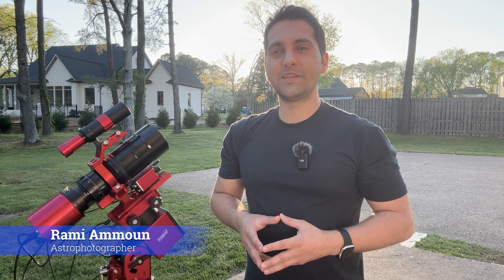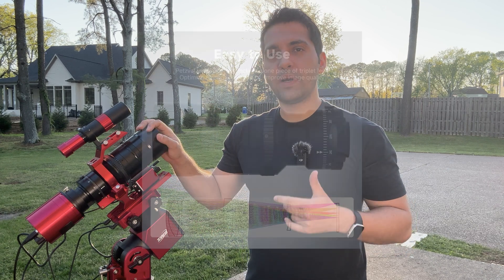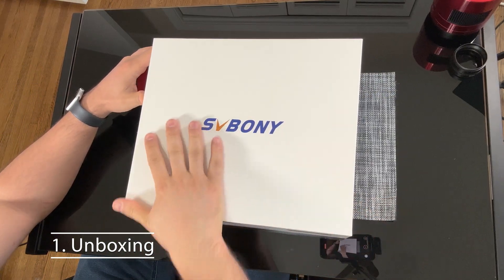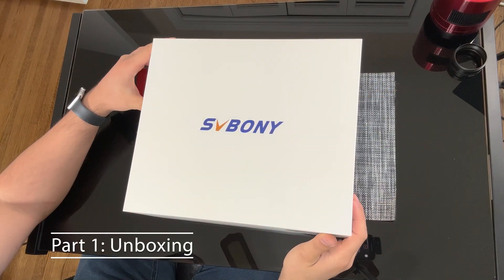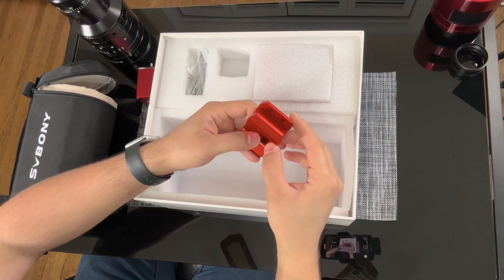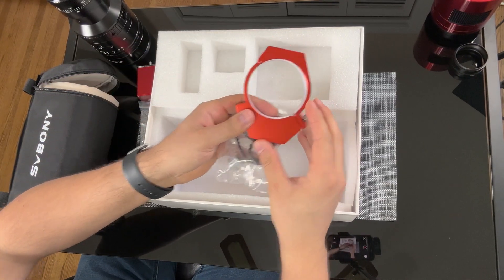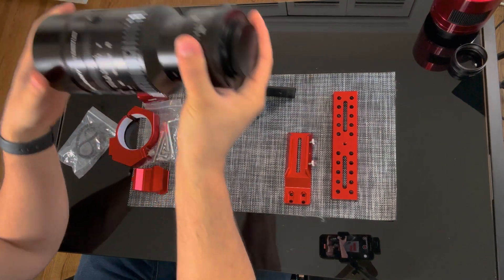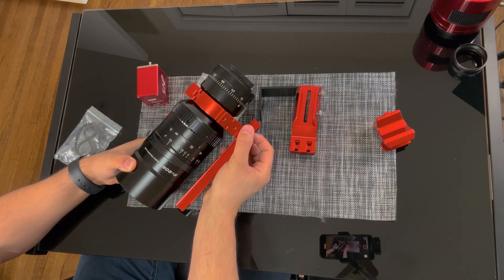SvBony SV555 Full Review (Pinched Stars Issue FIXED!)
The Svbony SV555 is an excellent wide field refractor

Svbony SV555 SPECS:

Aperture: 54mm
Focal Length: 243mm
Focal Ratio: f/4.5 to f/22
Optics: Triplet Petzval APO
Image Circle: 44mm
Aperture Blades: 14 pieces
Focus: Manual single speed
Filter Diameter: 2"
Total Weight: 4.4 lbs

00:00 Introduction
01:53 Unboxing
03:33 Assembly with the autofocuser
13:05 Backfocus recommendation
14:30 Mechanical Specification
16:46 Performance and results